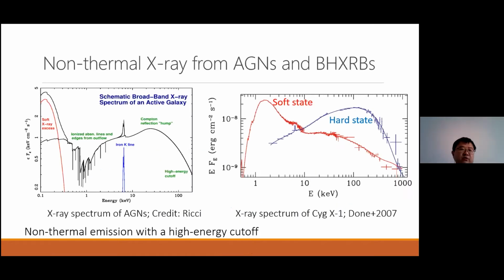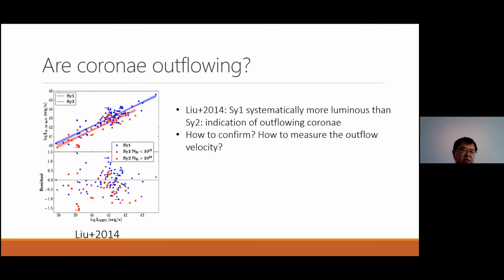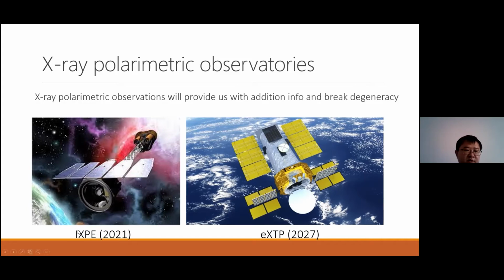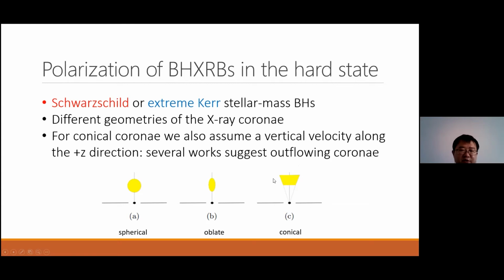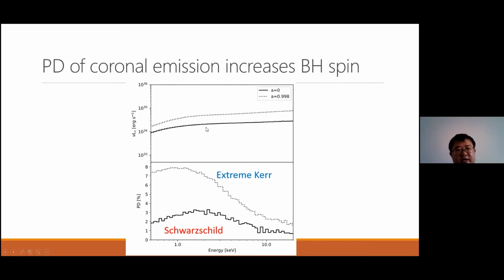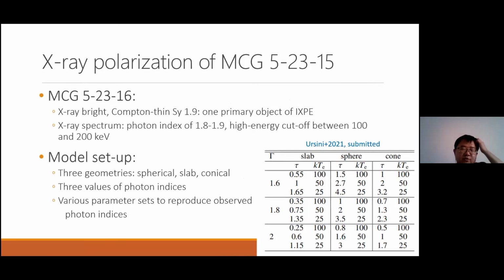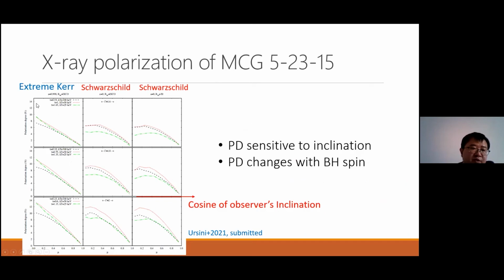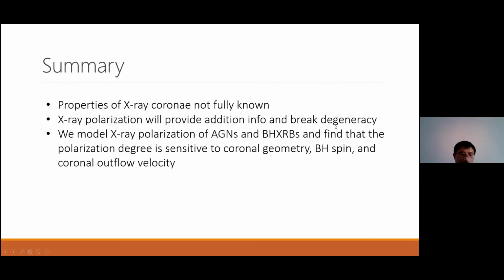RAGtime23 - Wenda Zhang: Modeling X-ray polarization of accreting BHs with Monk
Recording of the talk given online at RAGtime23 on the 10th of September 2021

Author:  Wenda Zhang (National Astronomical Observatories, Chinese Academy of Sciences)

Description: Monk (Zhang et al. 2019) is a general relativistic radiative transfer code that is capable of performing polarized radiative transfer. With Monk we systemically calculated the energy spectra and polarization of the X-ray radiation from AGNs and BHXRBs in the hard state. We also couple Monk and Dyplo (Marcel et al. 2018) to evaluate the polarization of BHXRBs in the hard state where we solve the structure of the disc and the inner hot flow instead of taking phenomenological assumptions. In this talk, we will give an short introduction to Monk, and then present the results.